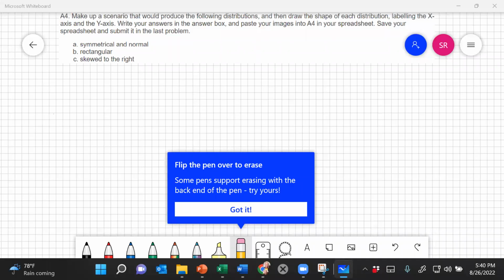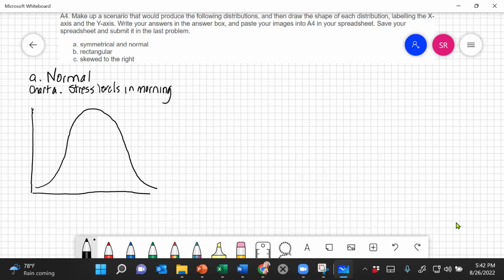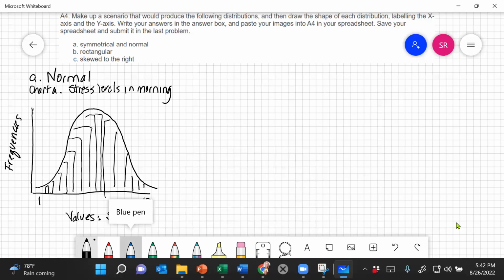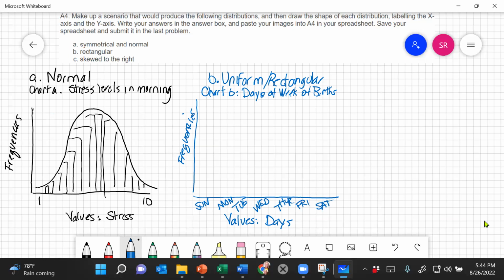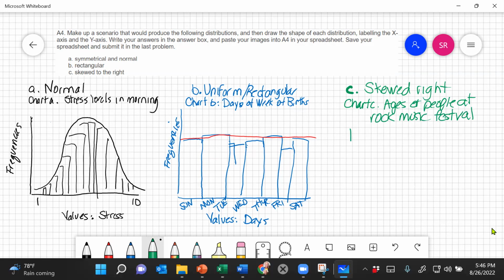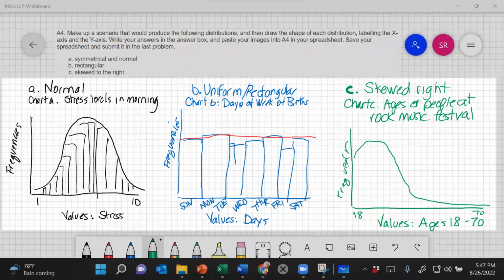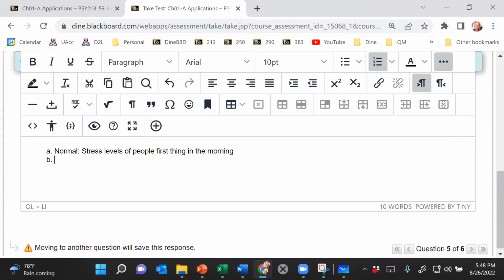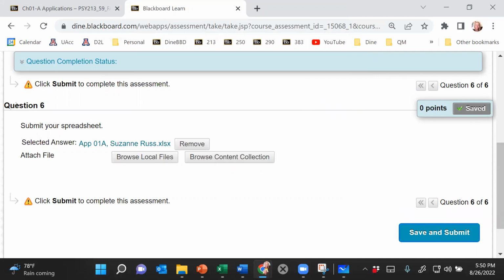Ch01. How to solve Application Problem 2